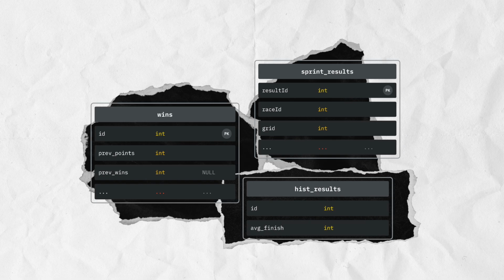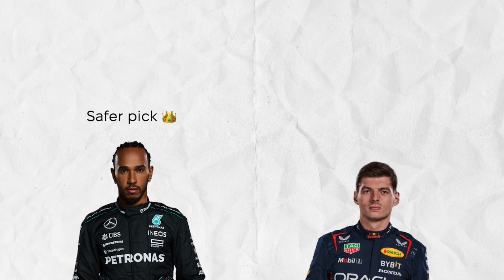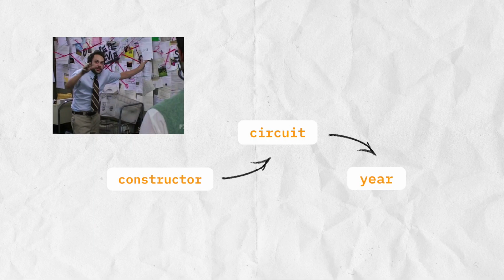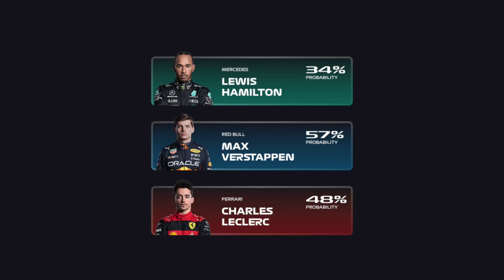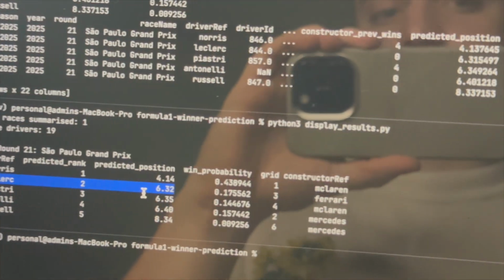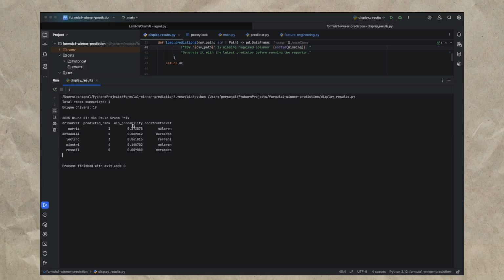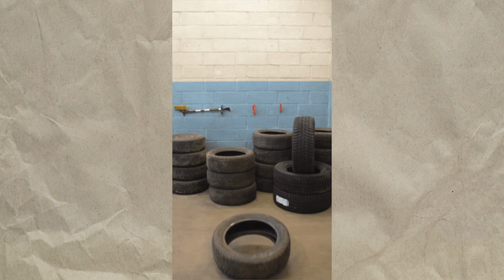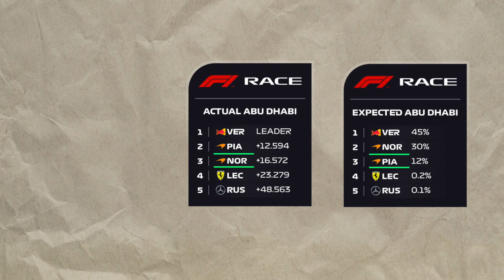How I tried to predict F1 winner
Hey, thanks for clicking on this video (and if you did watch it, thank you even more).
In this video, I decided to try myself in machine learning.
I used a gradient boosting model and trained it on historical data to predict the next Formula 1 race winner.

I’ve always wanted to create something on YouTube, and this is my first try.
I hope that with the next videos, the sound and video quality will only get better.

I don’t think you really need these links, but I’ve seen others add them, so here they are: